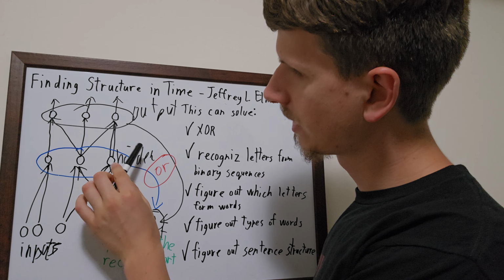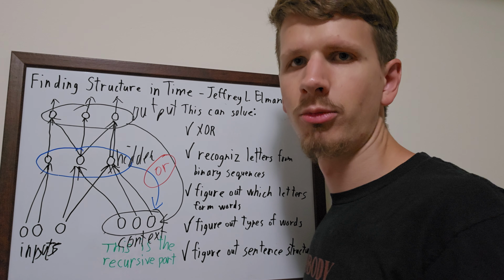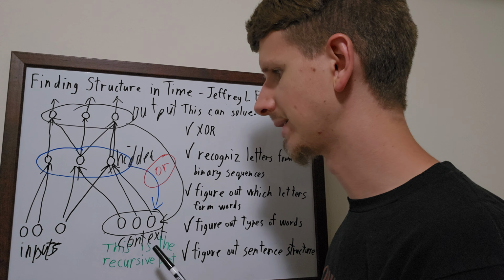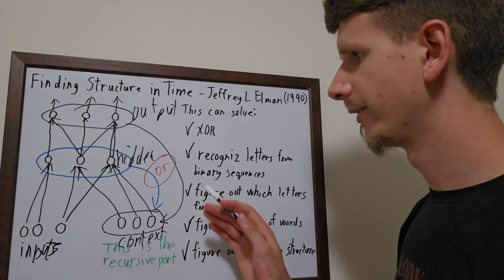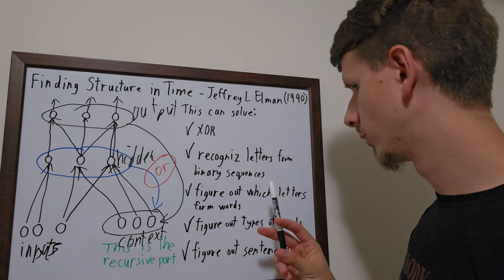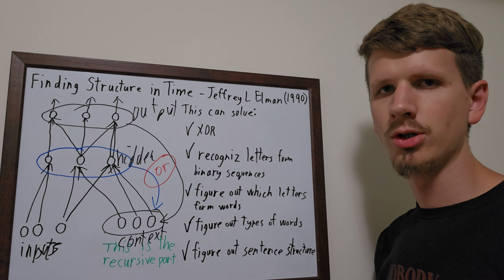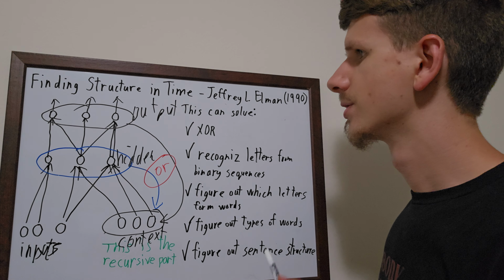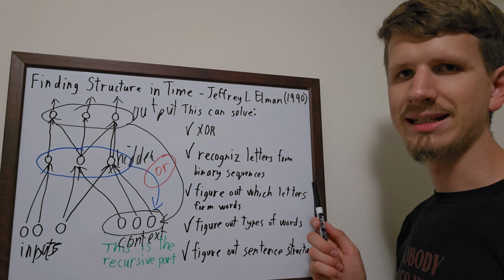Recurrent Neural Network (1990)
0:00 Intro
1:00 RNN
2:40 Applications of RNN
4:40 What's next